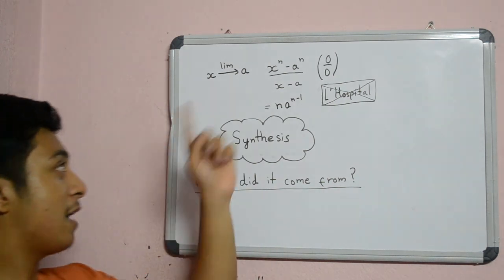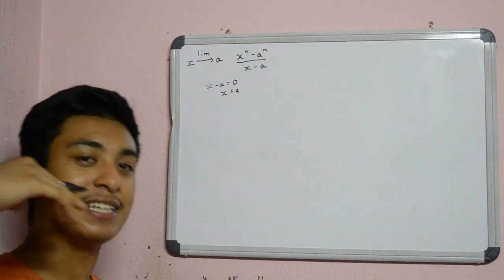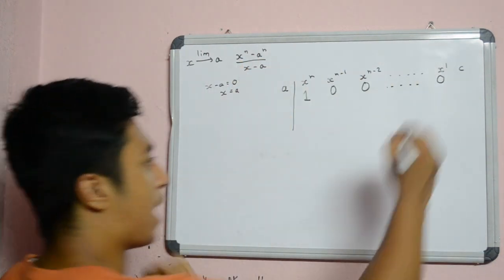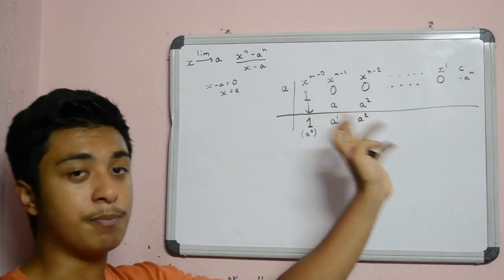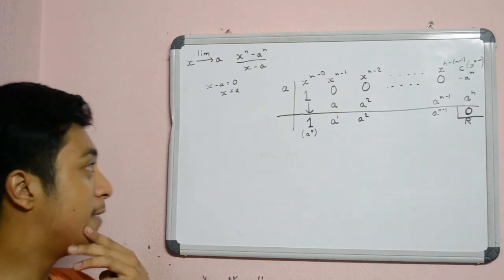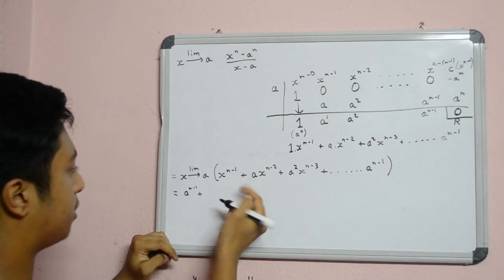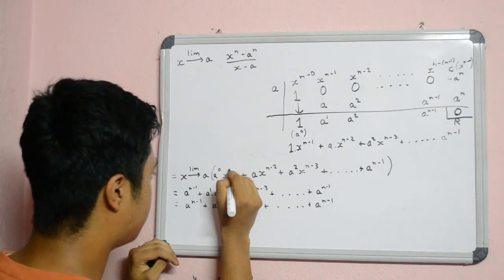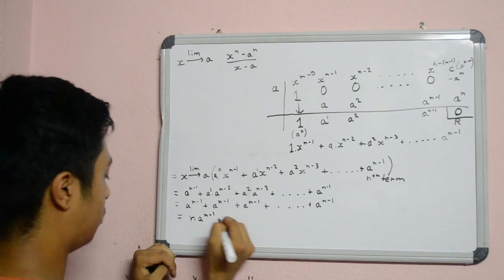Derive the standard limit form | Calculus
If you can, do not use L'Hospital's rule!